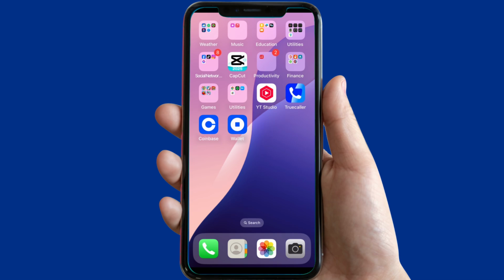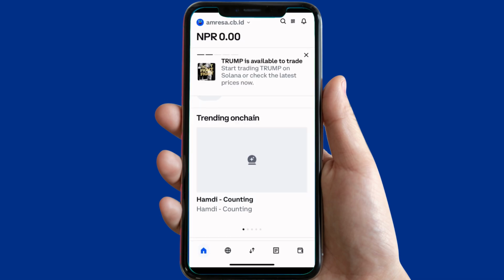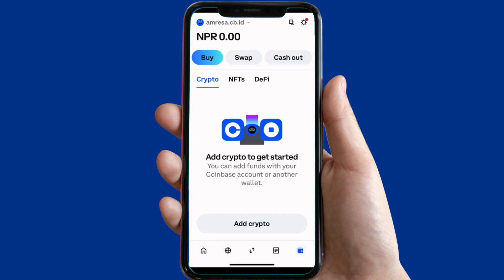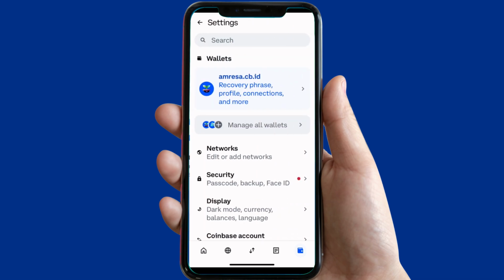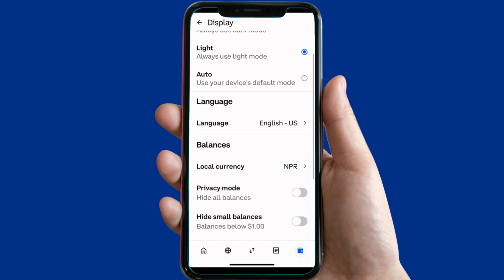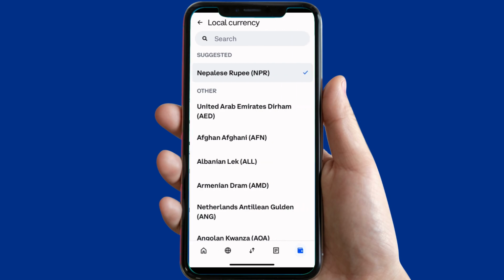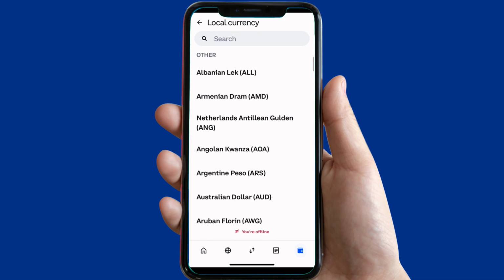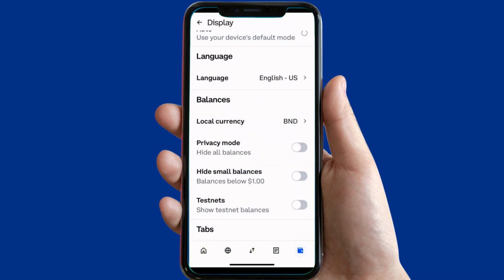How to Change Currency on Coinbase 2025?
In this video, we’ll show you how to change the currency on your Coinbase account so you can see your crypto prices in your preferred currency. It’s a simple process, and we’ll walk you through it step by step